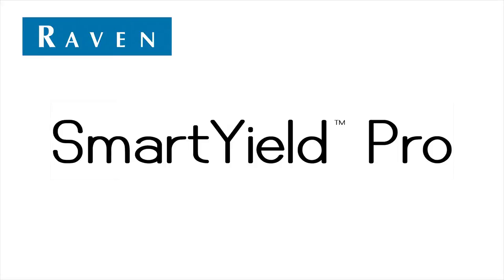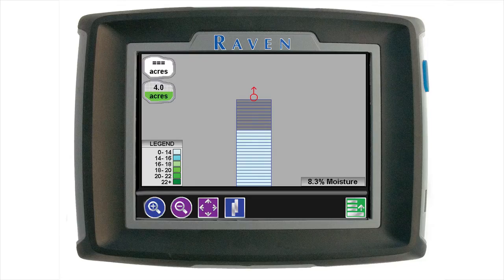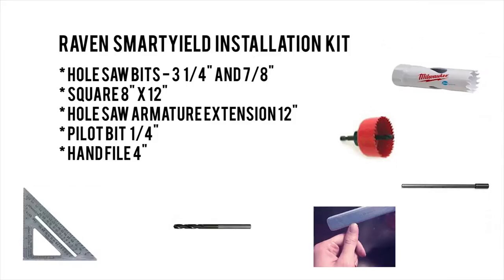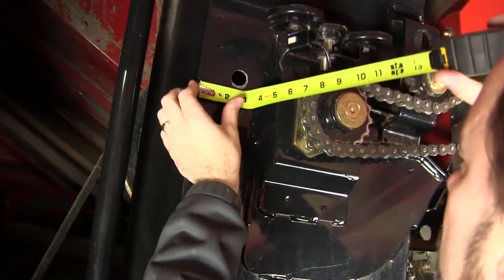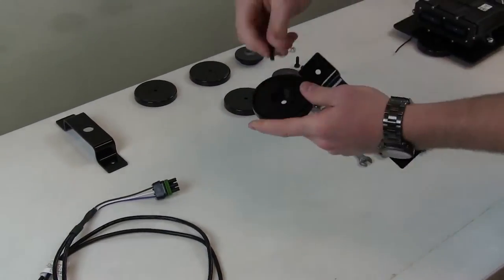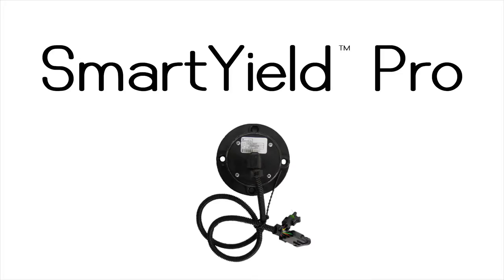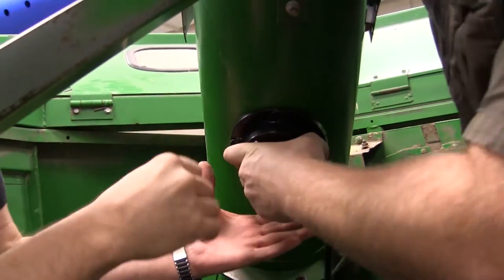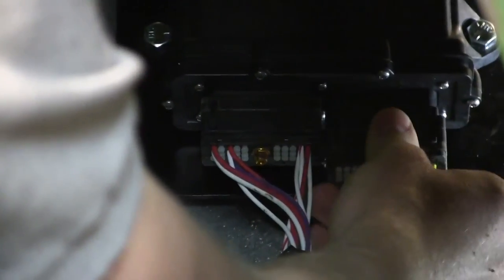How To: SmartYield™ Pro Installation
Install your Raven SmartYield Pro harvest system. This system is CAN based and brings you improved accuracy and reliability in addition to a refined user interface, simplified calibration and easy installation.